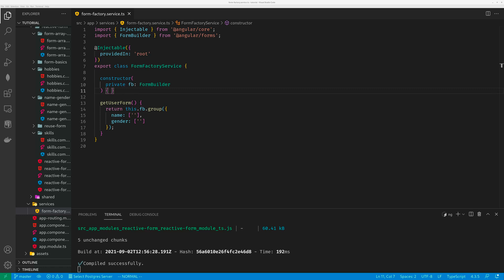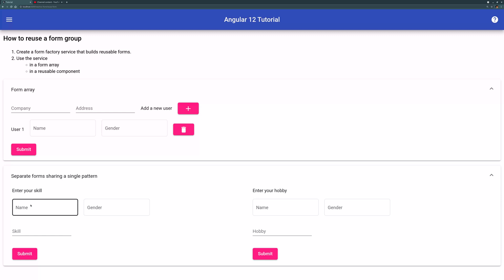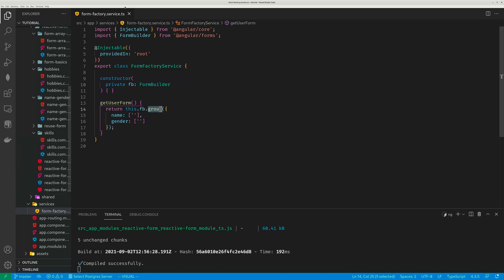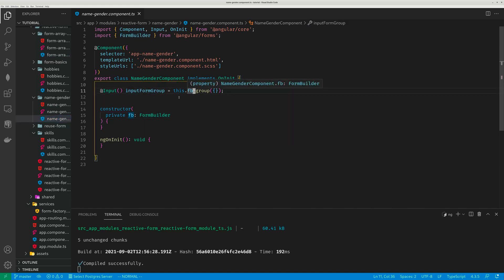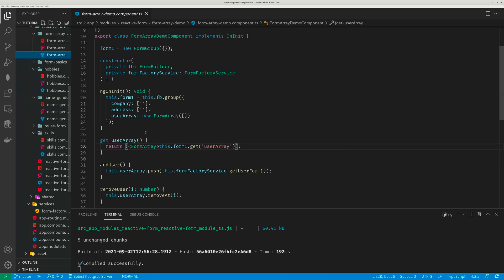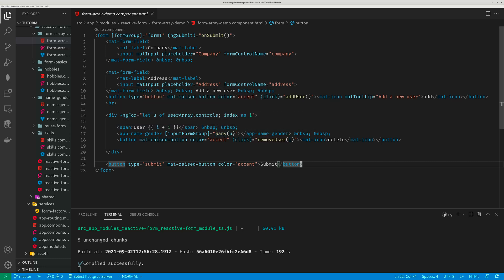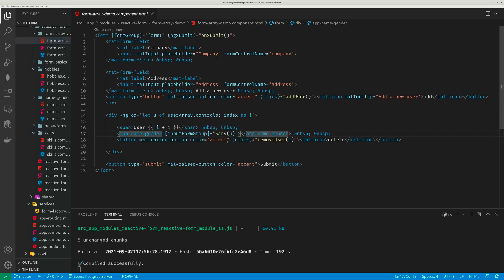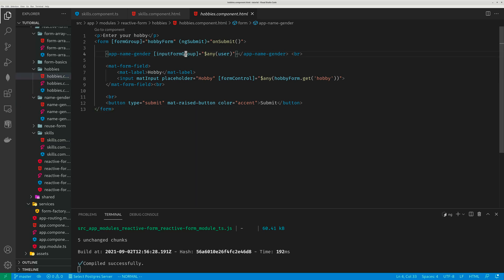Reuse Angular Reactive Form FormGroup in FormArray / multiple Forms